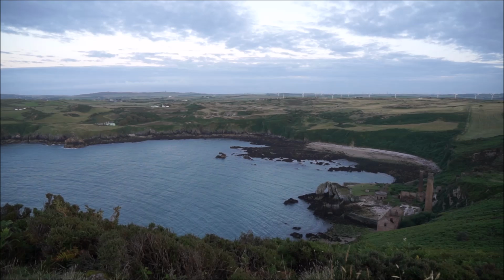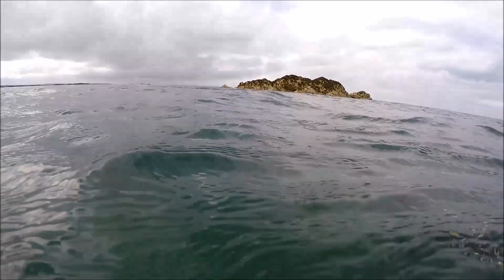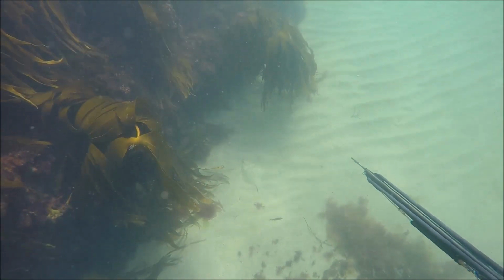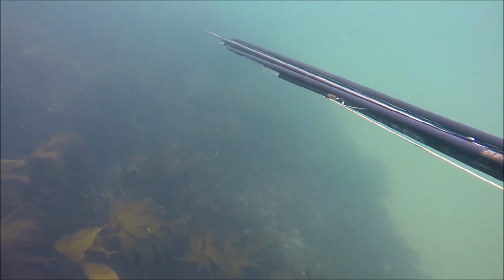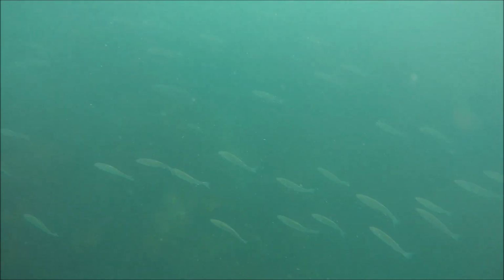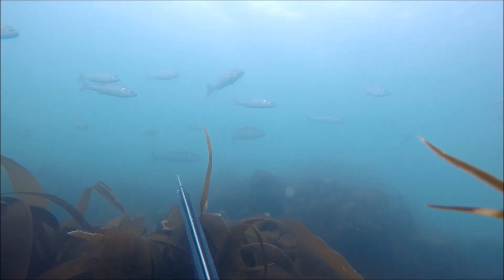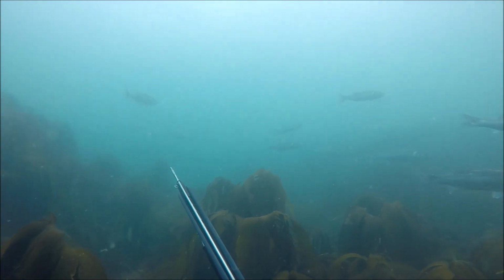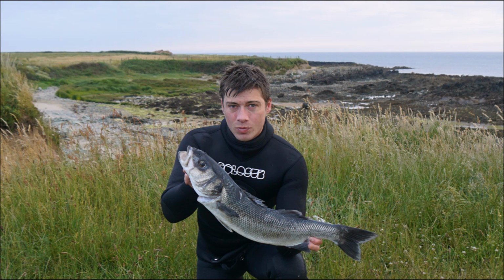Spearfishing with massive Bass shoals in North Wales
Spearfishing off Anglesey, North Wales, with vast shoals of Bass. Dived off a series of remote reefs that are teeming with Sea Bass (Spigola for the Italians, Lubina for the Spaniards!) and shot two of 5-6lb

UK Spearfishing is underrated, with huge numbers of fish in shallow water, North Wales is one of the least fished areas in the UK south of Scotland, and has plenty of Bass, Pollock, Mullet, Plaice and Flounder